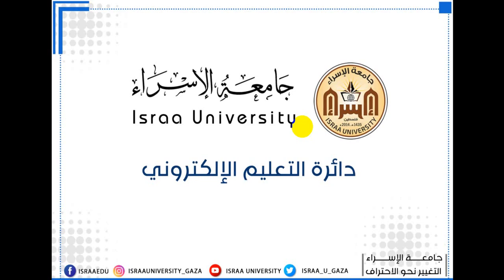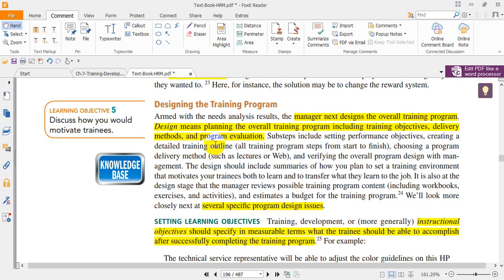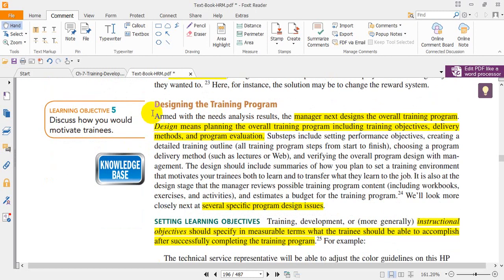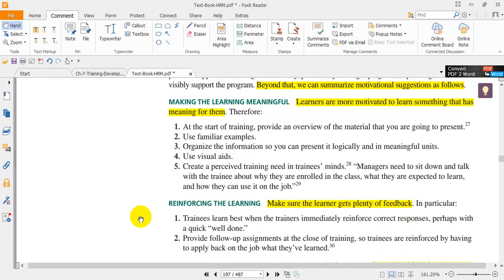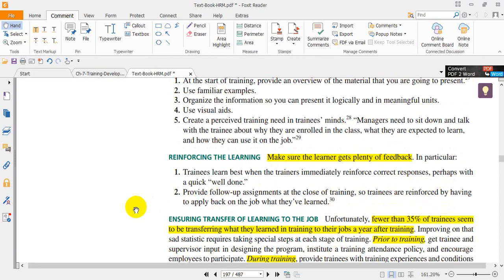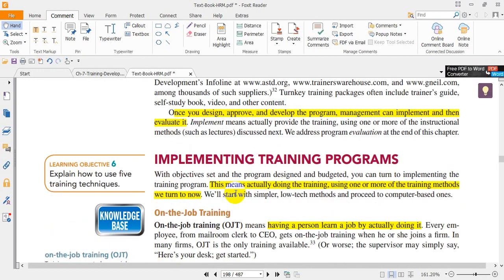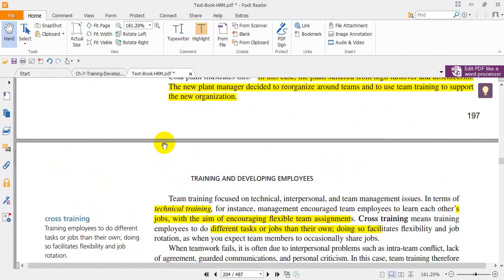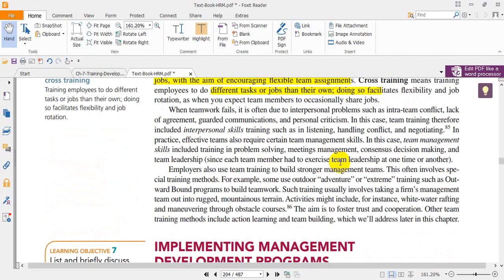HRM Ch07 Training and Developing Employees part02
محاضرة بعنوان Training and Developing Employees
 مساق ادارة قوى بشرية
للدكنور منير الغرة